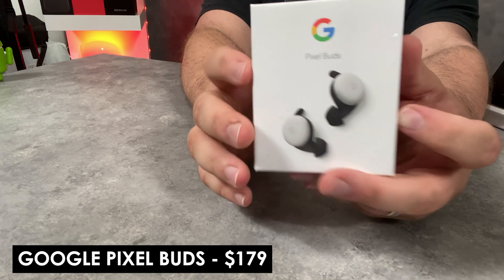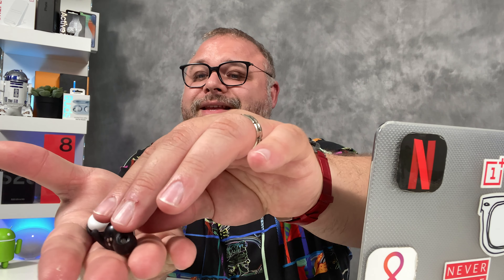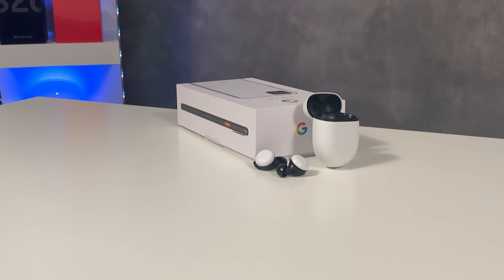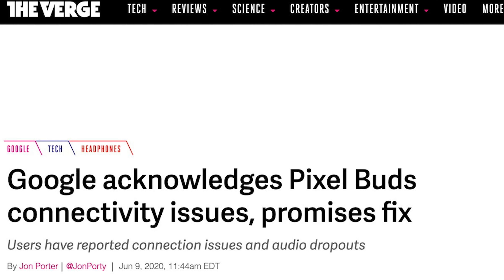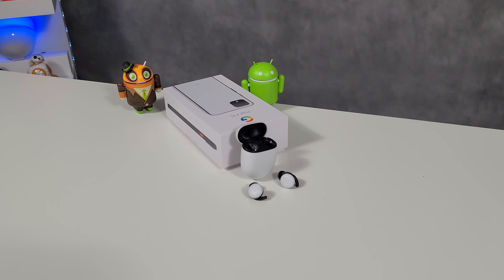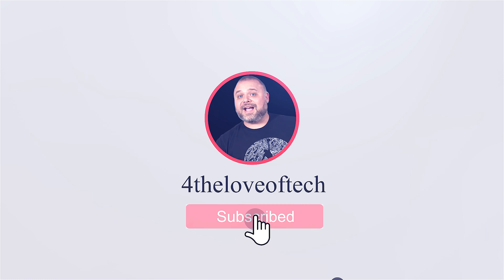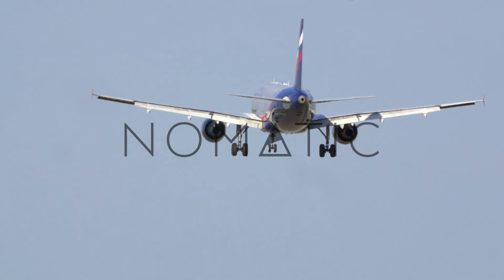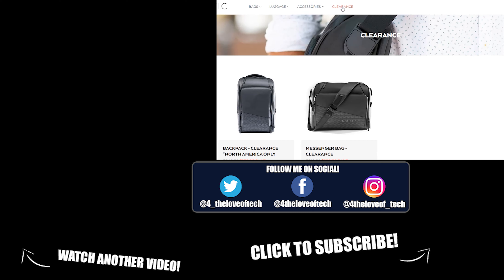Google Pixel Buds 2 Known Issues | Do Not Buy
Google Pixel Buds 2  Known Issues | Do Not Buy. The Google Pixel buds 2 have been out for a couple of months. Now that they have been put to the real-world test, how well did the fair? Well not too good at all. The Pixel Buds 2 have had some reports of issues recently. But is there any merit to the claim. Watch to find out the exact issues with the Google Pixel Buds 2. @madebygoogle

Audio Credit and Permission
Social Media 4 the love of tech